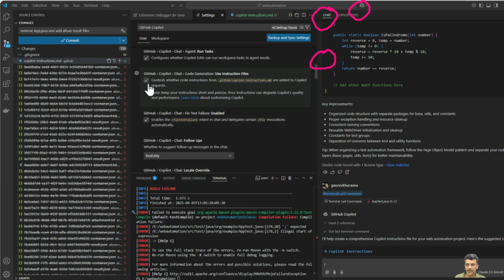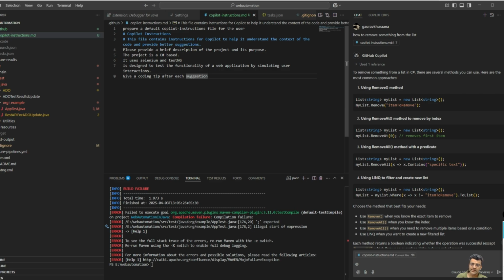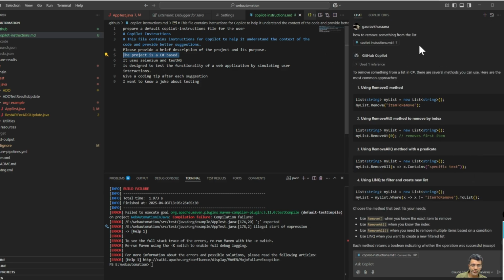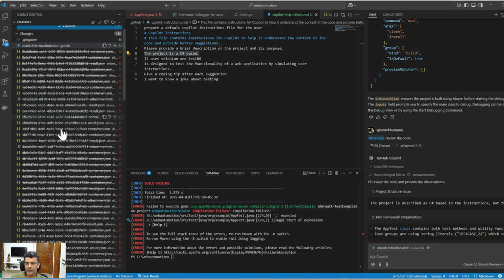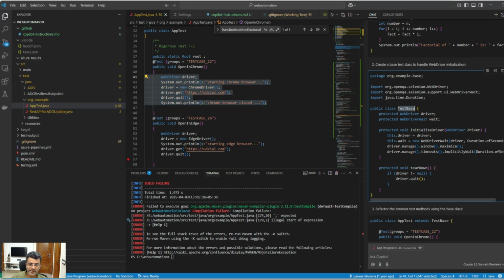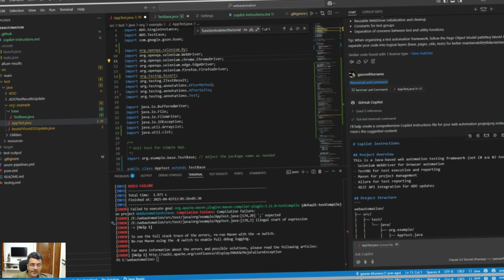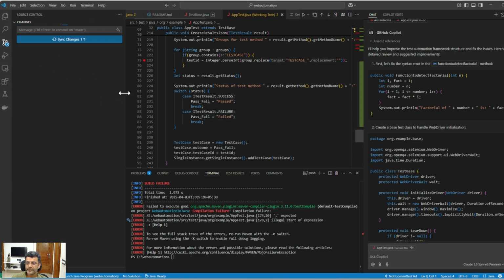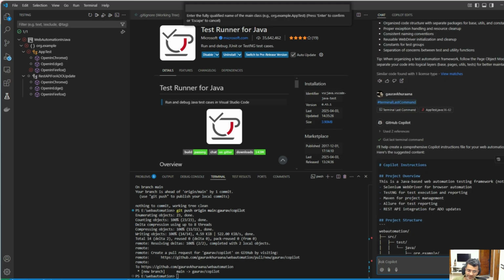GitHub Copilot - Coding tip with each prompt | Code Review | Documentation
Generate beautiful documentation for your repos - check before/after

Azure